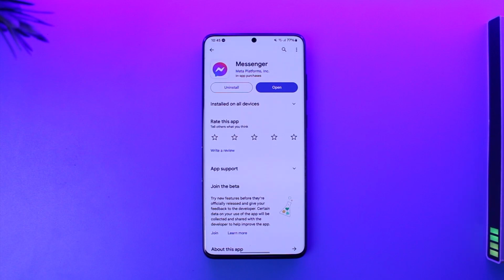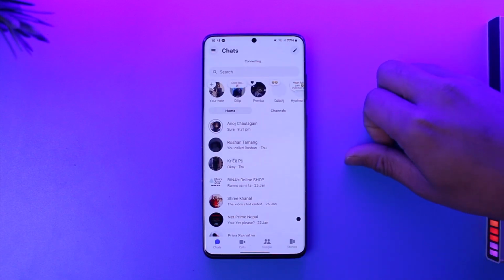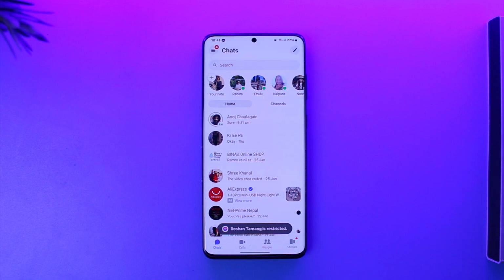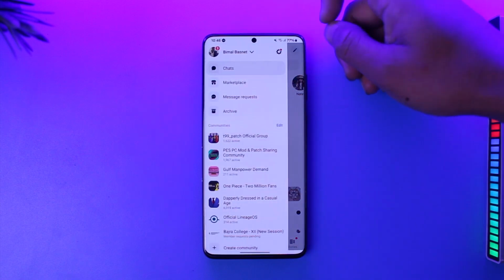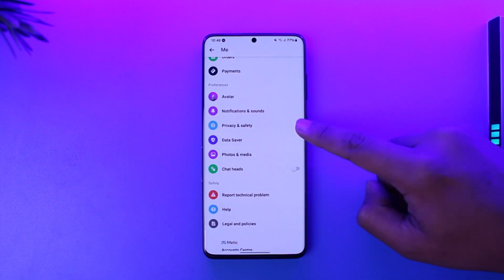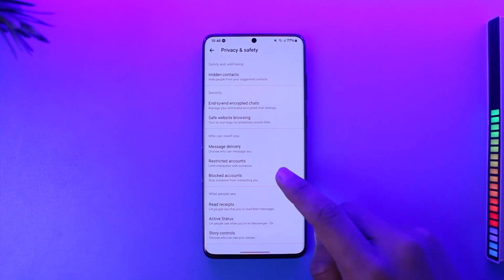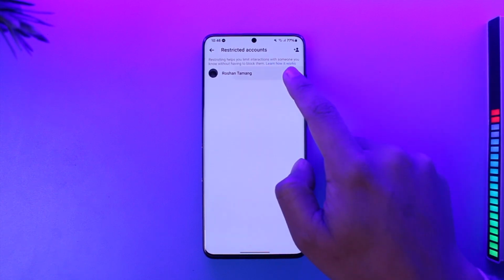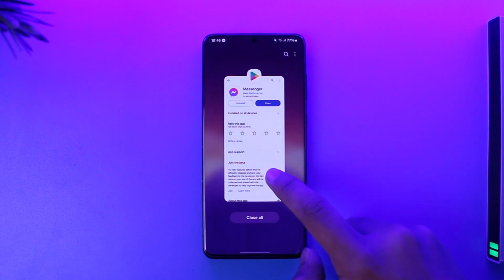How To Unrestrict Someone On Messenger !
In this tutorial video, I will simply show you how you can unrestrict someone on Messenger.

~Chapters:
0:00 Introduction
0:12 Unrestrict Someone On Messenger
0:55 Conclusion